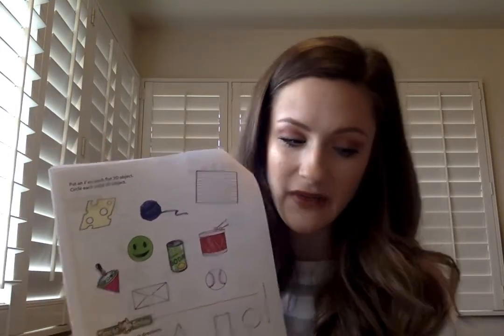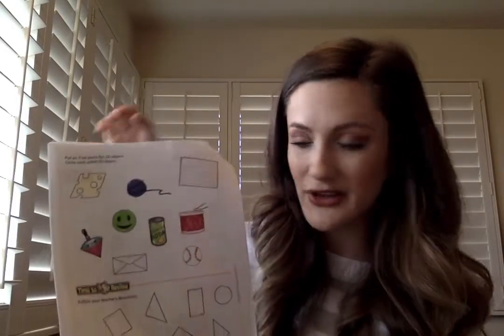2D & 3D Shapes